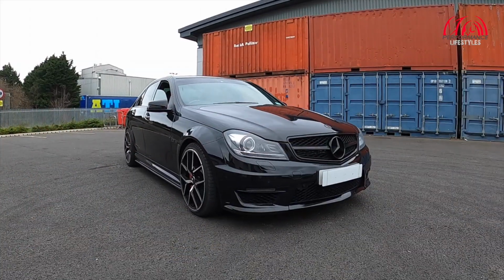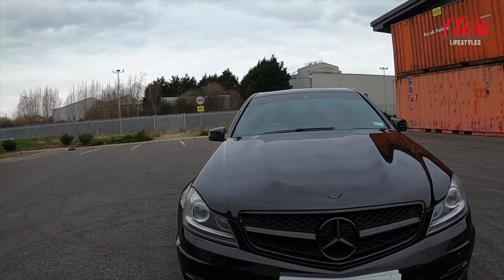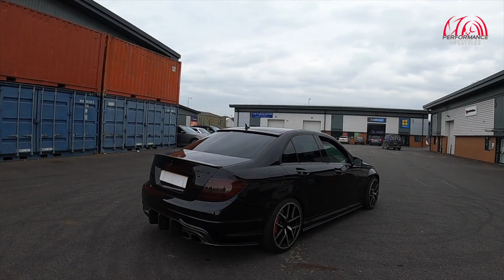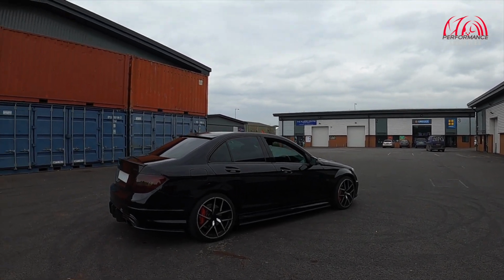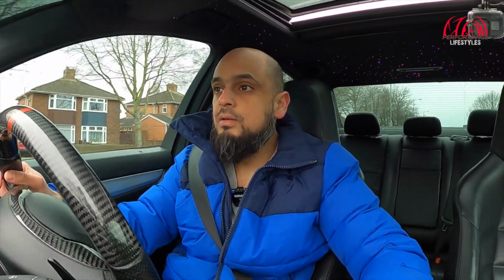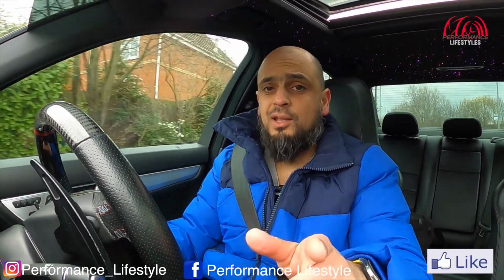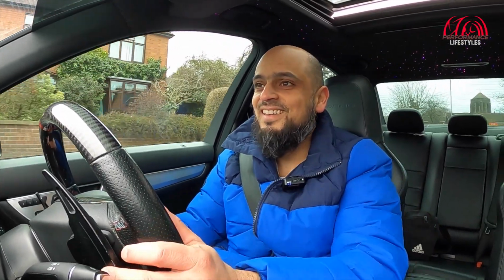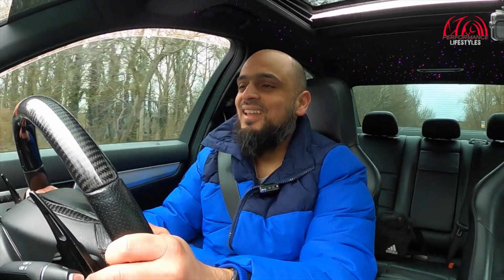C63 AMG Saloon STRAIGHT PIPE!! - UNWRAPPED my car - Plot Twist....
I sold my M4 Convertible a few months ago and bough its replacement. W204 C63 AMG with the AMG Performance Pack!

I purchased this car wrapped in a Nardo Grey type colour but looks soooooo much better now. Check it out!

Below is a link to how it looked when I bought it...

This is one of the loudest C63s about. STRAIGHT PIPED C63!

Proper AWESOME car!

*** If you would like your car featured on the channel then please email us on the below address as we would love to have it on the channel and it will give your pride and joy some exposure ***

Thank you very much for watching and we will catch you in the next video.